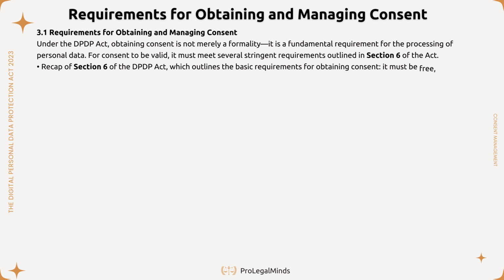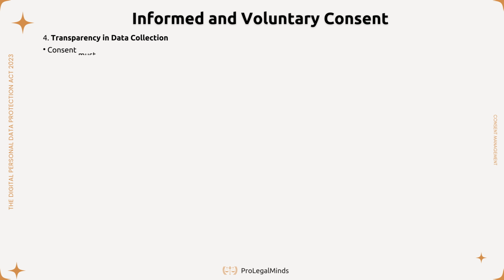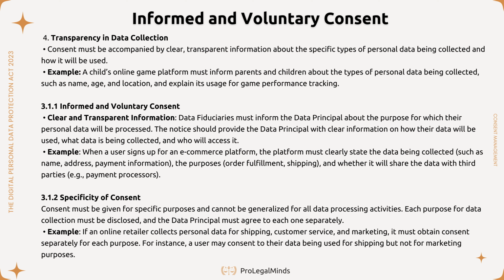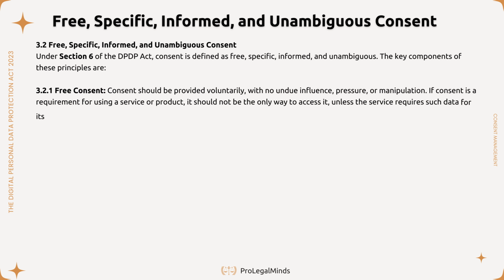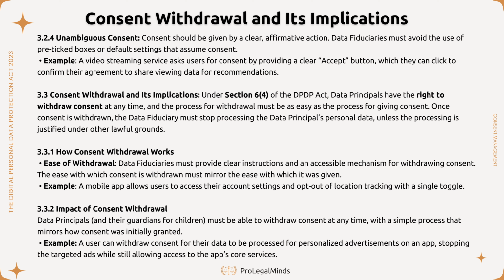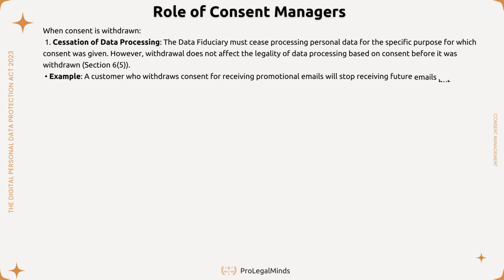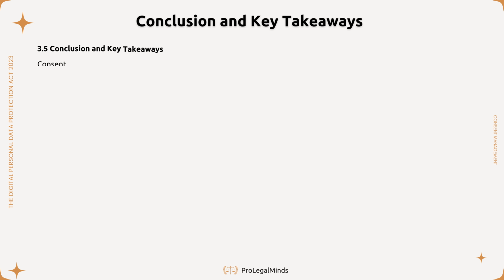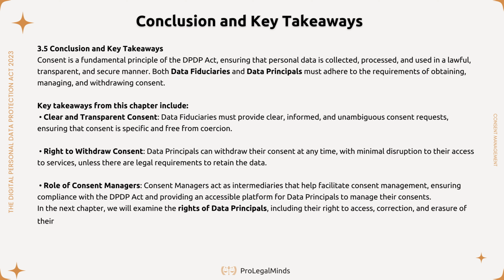MDPDPA M3 L3 Consent Management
3.1 Requirements for Obtaining and Managing Consent
Under the DPDP Act, obtaining consent is not merely a formality—it is a fundamental requirement for the processing of personal data. For consent to be valid, it must meet several stringent requirements outlined in Section 6 of the Act.

 • Recap of Section 6 of the DPDP Act, which outlines the basic requirements for obtaining consent: it must be free, specific, informed, unambiguous, and based on a clear affirmative action.
 • New Requirement: For children (under the age of 18), consent must be verifiable and provided by a parent or guardian. This is mandated by the amendments in Section 10.
 • Example: A mobile app providing educational services for children must ensure parental consent is obtained and verified through the Digital Locker or other approved identity verification systems.
 2. Verification of Parental Consent
 • Requirement: Parental or guardian consent must be verified for children under 18. The Data Fiduciary is responsible for implementing methods that confirm the relationship between the child and the consenting adult.
 • Example: An online educational platform should ask parents to upload government-issued identification and proof of guardianship (e.g., Aadhaar) to validate the consent before collecting personal data from minors.
 3. Granular Consent Management
 • Updated Requirement: Data Fiduciaries must now clearly separate consent requests for different purposes. Data can no longer be bundled for multiple processing activities.
 • Example: A video streaming service must ask for consent separately for data processing related to content recommendations, marketing, and location tracking.
 4. Transparency in Data Collection
 • Consent must be accompanied by clear, transparent information about the specific types of personal data being collected and how it will be used.
 • Example: A child’s online game platform must inform parents and children about the types of personal data being collected, such as name, age, and location, and explain its usage for game performance tracking.

3.1.1 Informed and Voluntary Consent
 • Clear and Transparent Information: Data Fiduciaries must inform the Data Principal about the purpose for which their personal data will be processed. The notice should provide the Data Principal with clear information on how their data will be used, what data is being collected, and who will access it.
 • Example: When a user signs up for an e-commerce platform, the platform must clearly state the data being collected (such as name, address, payment information), the purposes (order fulfillment, shipping), and whether it will share the data with third parties (e.g., payment processors).
3.1.2 Specificity of Consent
Consent must be given for specific purposes and cannot be generalized for all data processing activities. Each purpose for data collection must be disclosed, and the Data Principal must agree to each one separately.
 • Example: If an online retailer collects personal data for shipping, customer service, and marketing, it must obtain consent separately for each purpose. For instance, a user may consent to their data being used for shipping but not for marketing purposes.
3.1.3 Unambiguous and Affirmative Action
 • Affirmative Action: Consent must be expressed through a clear affirmative act, such as checking a box or selecting a consent button, which signifies the Data Principal’s agreement to the processing of their data.
 • Example: A user ticks a box next to “I agree to the Terms and Conditions” or clicks “Yes” when prompted for consent to share their email address with a third-party provider.
3.1.4 Granular Consent
 • Separate Consent for Different Purposes: If the Data Fiduciary intends to process data for multiple purposes, it must obtain separate, granular consent for each.
 • Example: If a mobile app collects personal data for location tracking, sending push notifications, and analytics, the app must request consent separately for each of these purposes.
3.1.5 No Coercion or Pressure
 • Freedom of Choice: Consent should be freely given and not obtained through any form of coercion or undue influence. The Data Principal should not feel pressured into providing consent.
 • Example: A website should not force a user to provide personal data for registration unless it is necessary for the core functionality of the website (e.g., signing up for an account).
3.2 Free, Specific, Informed, and Unambiguous Consent
Under Section 6 of the DPDP Act, consent is defined as free, specific, informed, and unambiguous. The key components of these principles are:
3.2.1 Free Consent
Consent should be provided voluntarily, with no undue influence, pressure, or manipulation. If consent is a requirement for using a service or product, it should not be the only way to access it, unless the service requires such data for its basic functioning.